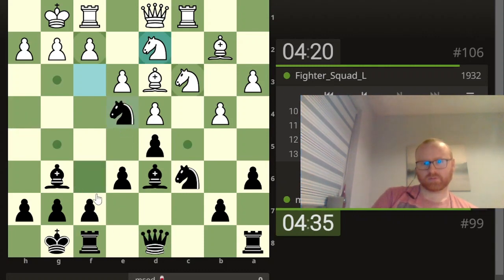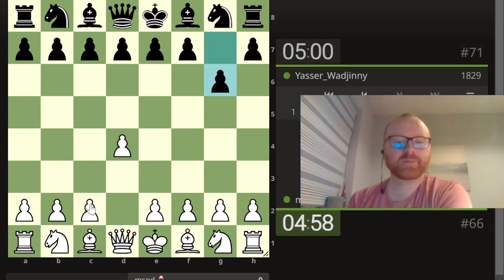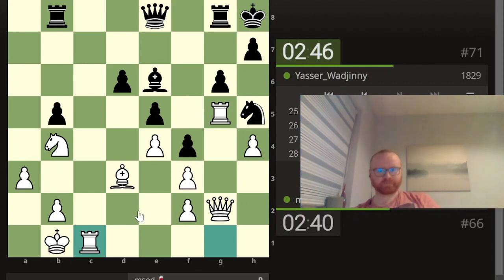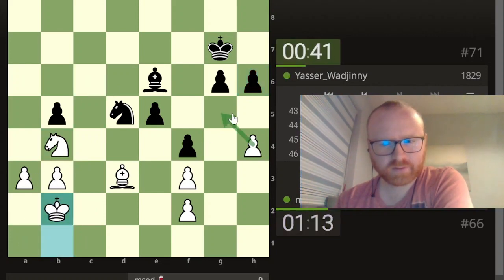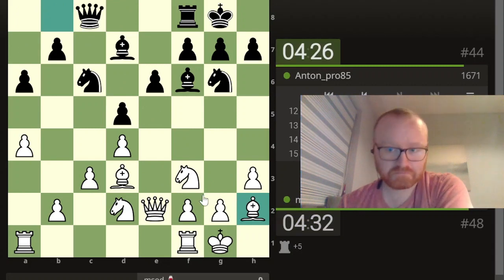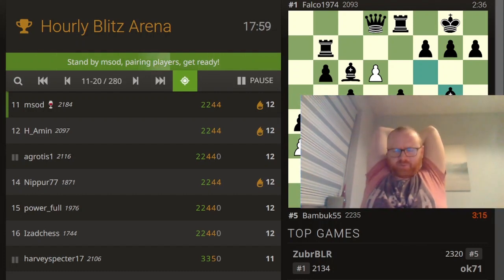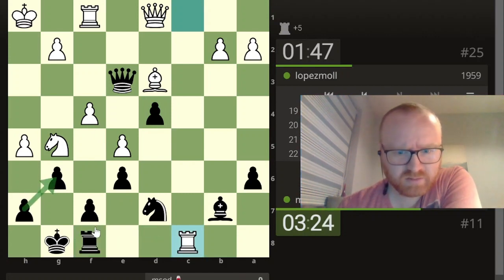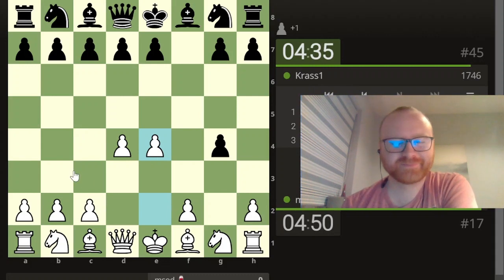Road to 2500 (Day 1)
Day 1 of my Road to 2500 Blitz.
Today I'm playing in a 5+0 Lichess Blitz Arena.